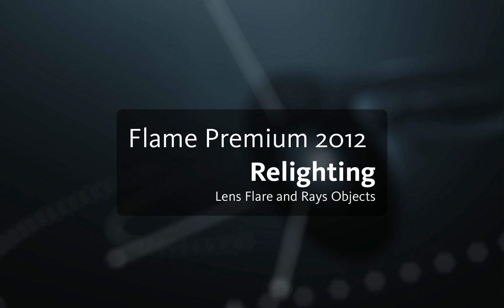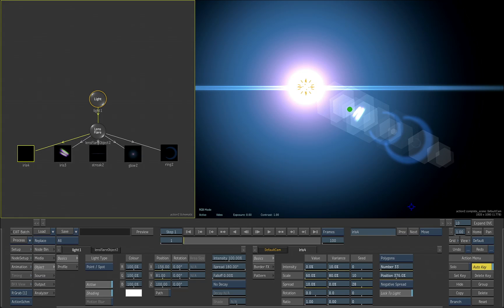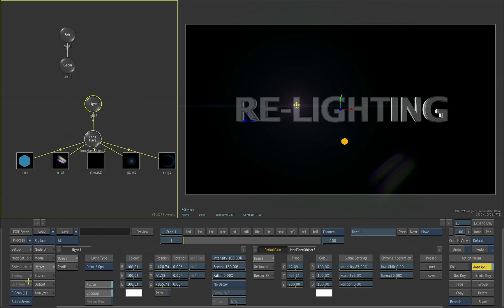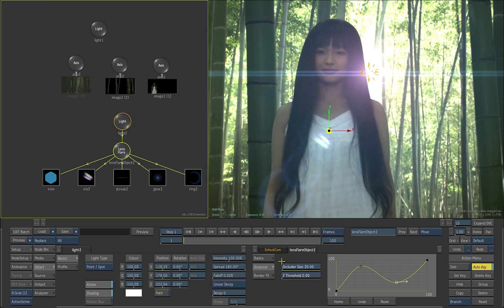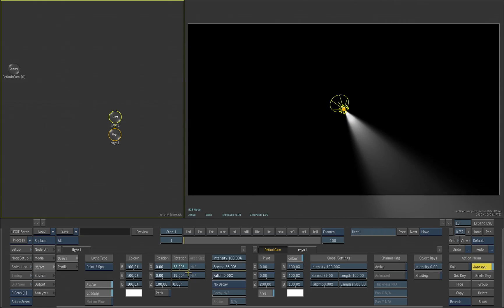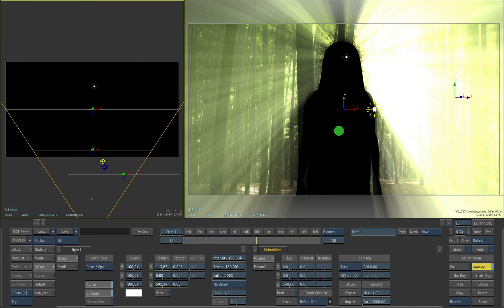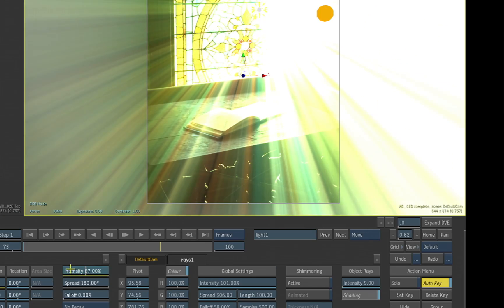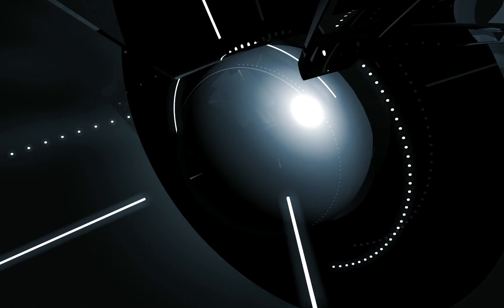Relighting: Lens Flare and Rays Objects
Autodesk® Flame® Premium includes support for point, spot, area, directional and ambient lights that can cast true shadows within 3D scenes. Also included is ultra-realistic 3D lens flares and volumetric lighting effects that interact with media layers and 3D objects.